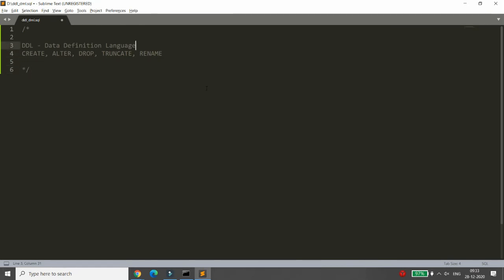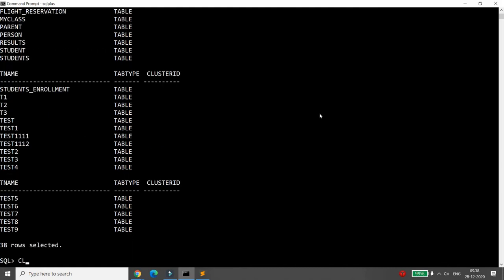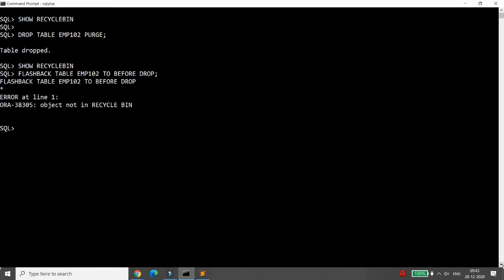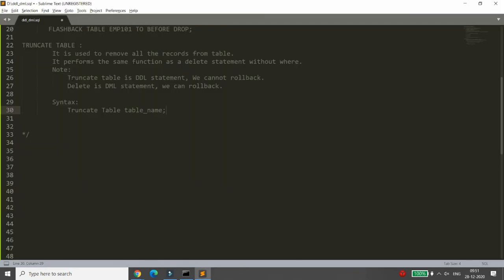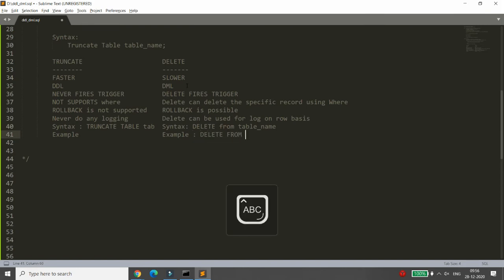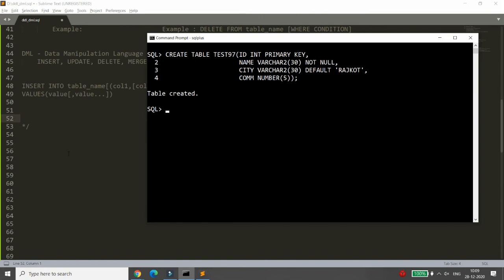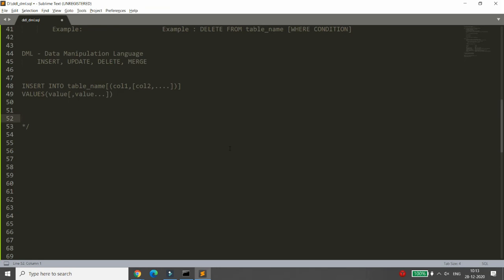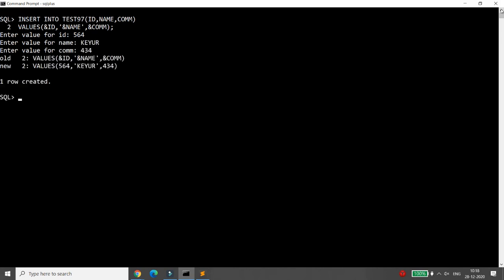SQL Lecture-10 (DROP, PURGE, FLASHBACK, TRUNCATE, TRUNCATE VS DELETE, INSERT ... SELECT)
This video demonstrates step by step implementation of (DROP Table, PURGE, FLASHBACK, TRUNCATE, TRUNCATE VS DELETE, INSERT ... SELECT) in Oracle SQL.

Keep Learning